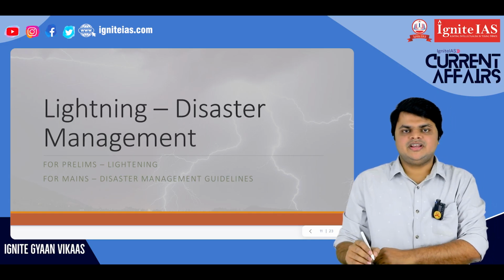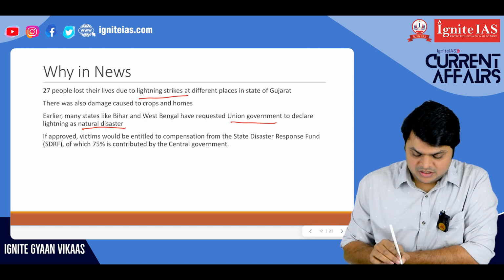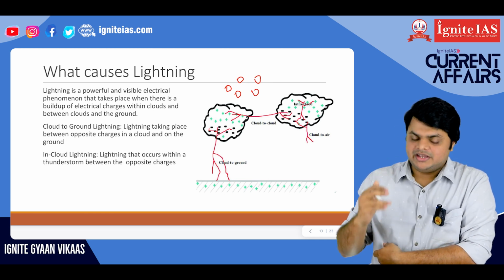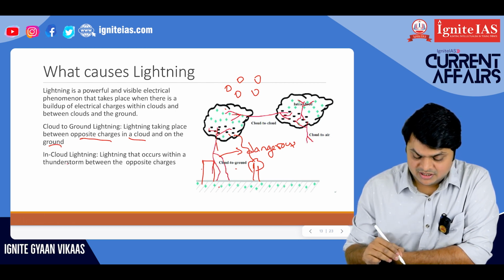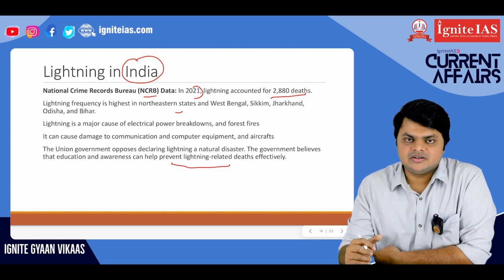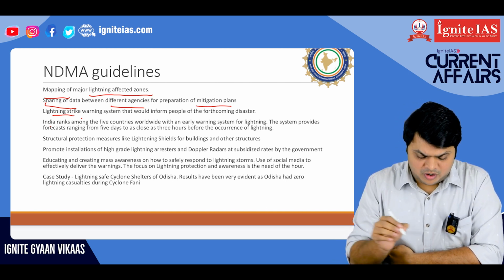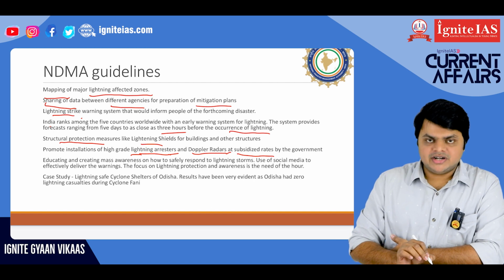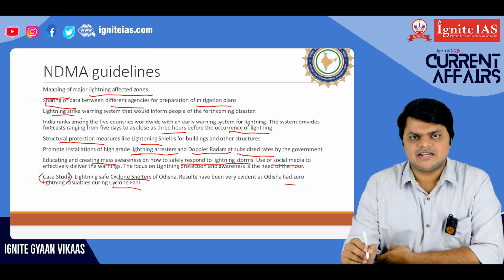Lightning ⚡ be Declared a Natural Disaster 🌩️ | General Studies | UPSC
The Union government is not in favour of declaring lightning a natural disaster as deaths caused by it can be avoided through education and awareness. It is the electrical discharge between positively and negatively charged regions within clouds, cloud-to-ground, or cloud-to-air, and serves as an equalization process. It is influenced by moisture availability and instability in the atmosphere (rapidly rising air). When there is an upward motion of air, causing the ground to become more positively charged, which can cause a discharge of electricity from a thundercloud, which is negatively charged.

Address:- Ignite IAS, Padmashali Seva Samajam Building Opp: St.Martins Eng. College, Kompally, Road, Dulapally, Hyderabad, Telangana 500014.